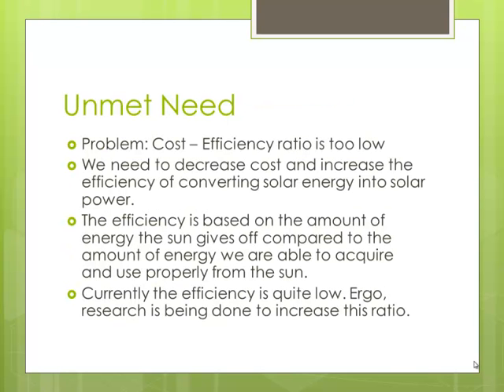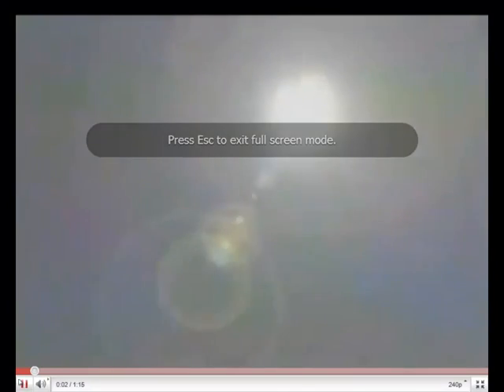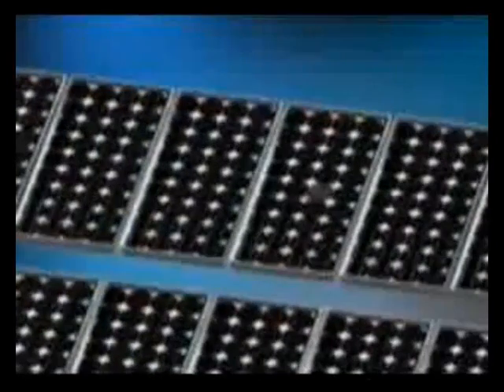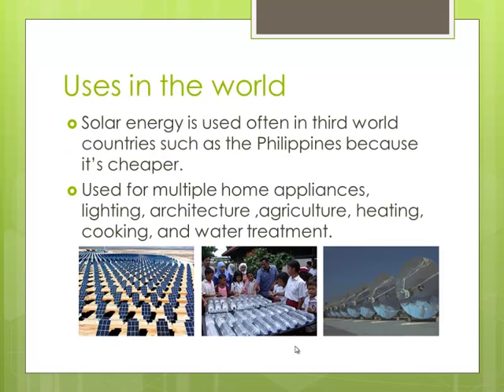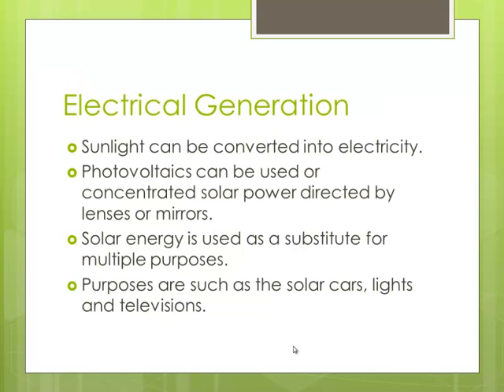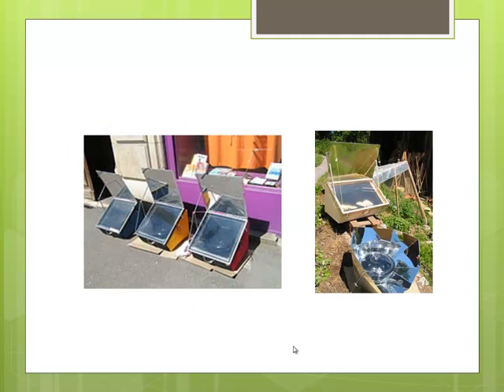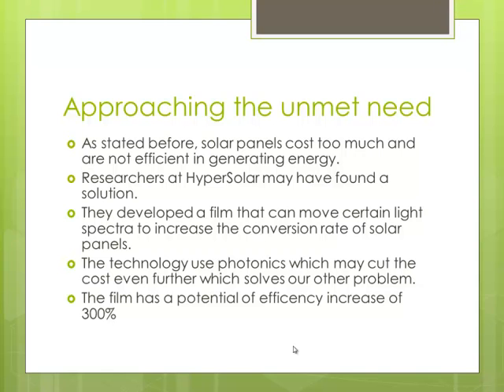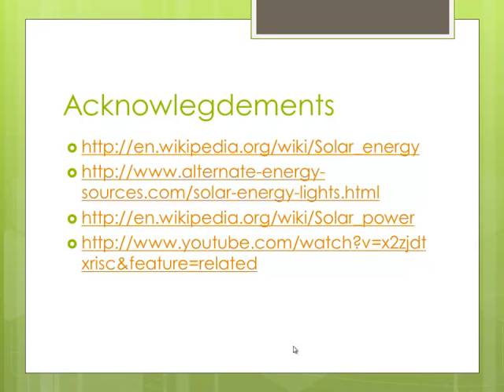Solar Energy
Raymond Talusan   Stony Brook ITS102   Professor Imin Kao'sstudent